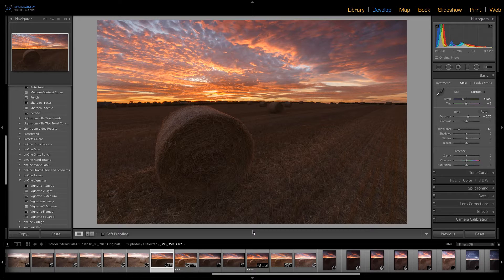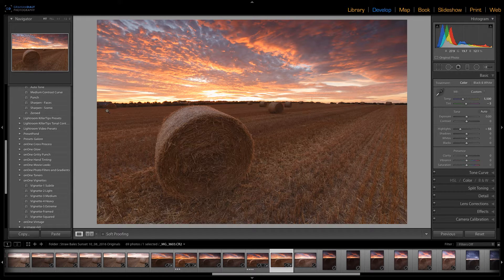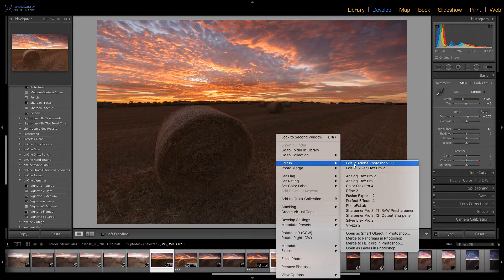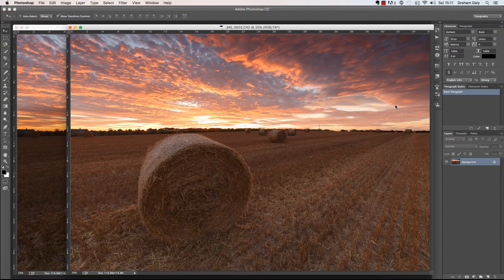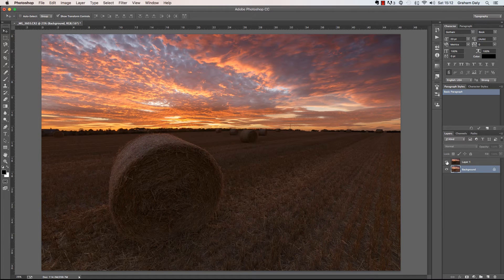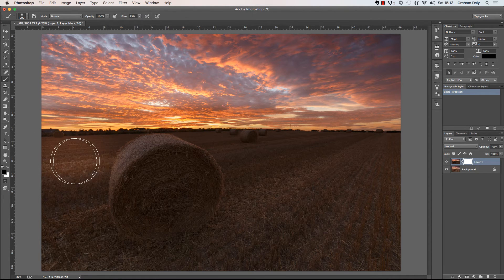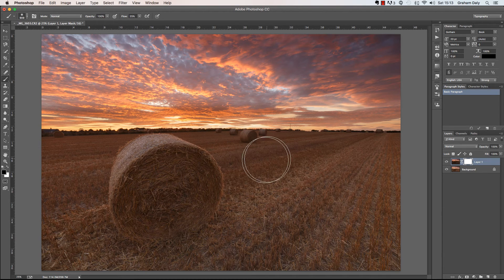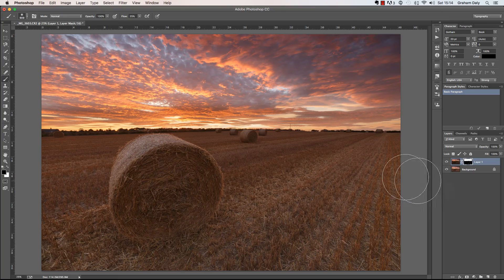Basic Image Blending using Adobe Lightroom 6 and Photoshop CC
In this video I demonstrate how to perform a very basic image blend of two separate RAW files into a single image using Adobe Lightroom 6 and Photoshop CC.

During this video tutorial you will see me take two separate images in Lightroom and blend them together using a a basic layer mask in Photoshop.

After watching this video, you will know how to perform the following:

- Use Lightroom to open two images in Photoshop
- Arrange Photoshop documents into floating windows
- Drag one Photoshop document into another document as a layer
- Create a basic layer mask in Photoshop
- Use a layer mask to paint in or reveal an underlying layer

Supplied under Creative Commons licensing